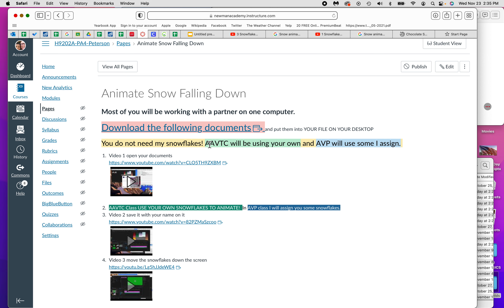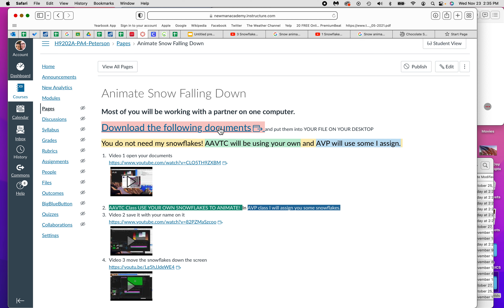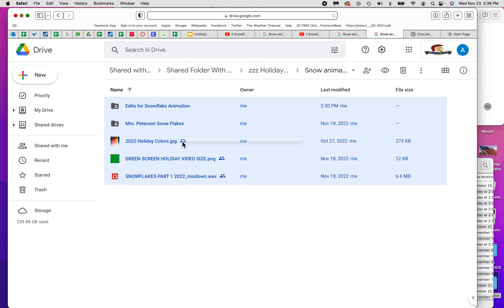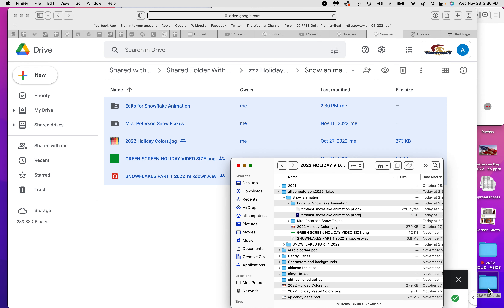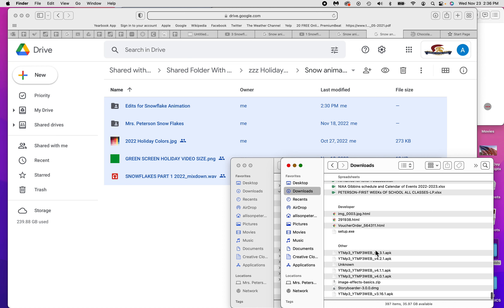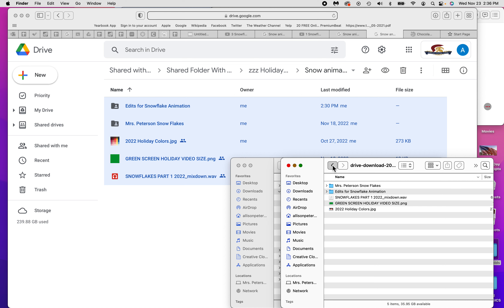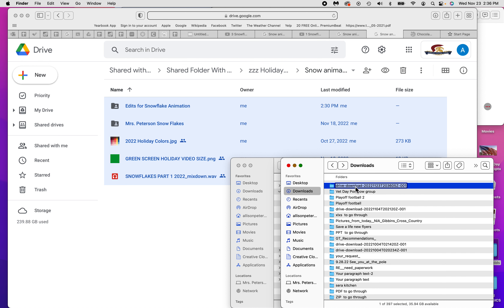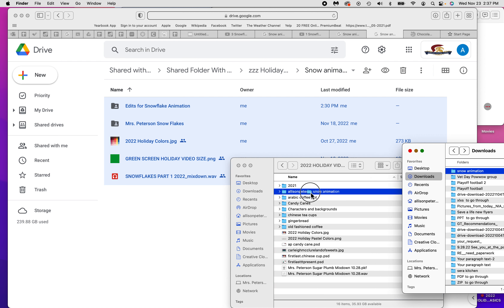1 Snowflake animation How to get your documents into your folder for animation